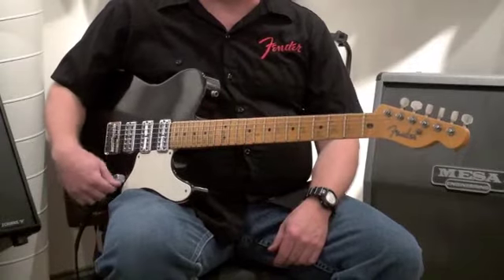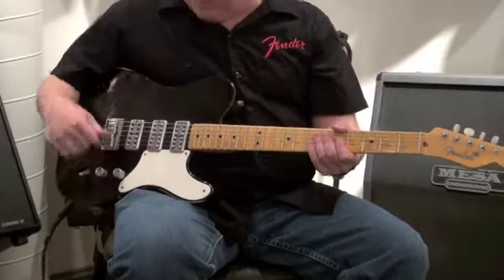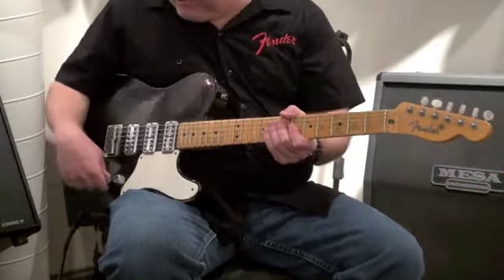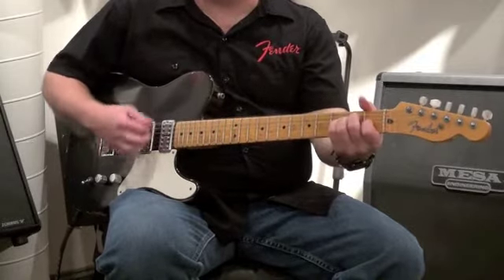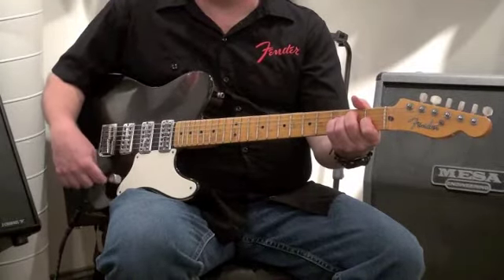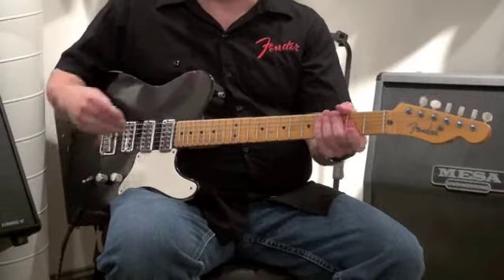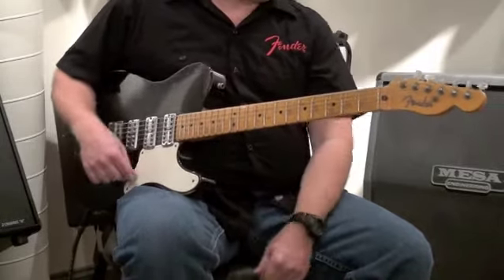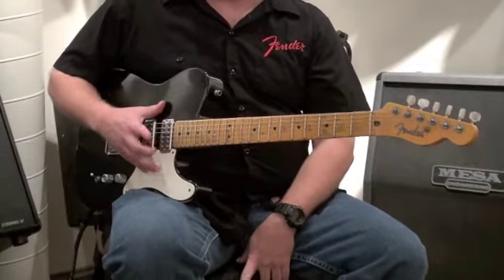2012 Limited Edition Fender® Custom Shop Relic® La Cabronita 3 TV Jones Pickups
2012 Limited Edition Fender® Custom Shop Relic® La Cabronita 3 TV Jones Pickups
played through a PRS H2 amp.